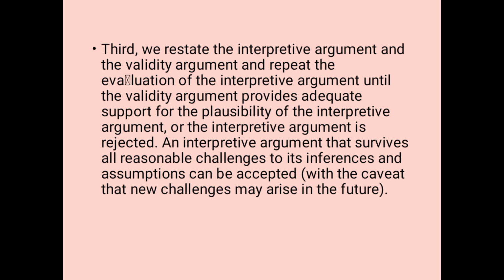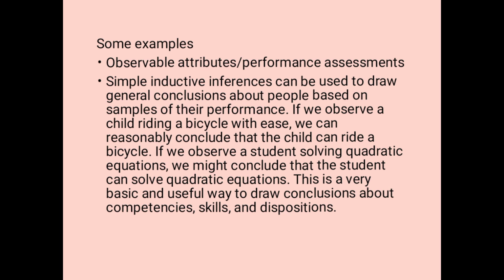DEVELOPING THE INTERPRETIVE ARGUMENT AND THE VALIDITY ARGUMENT